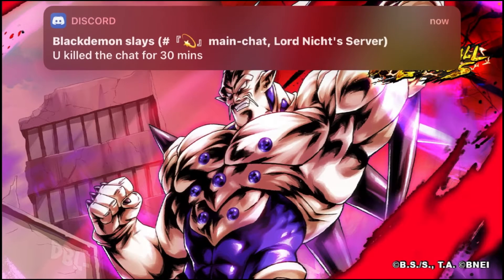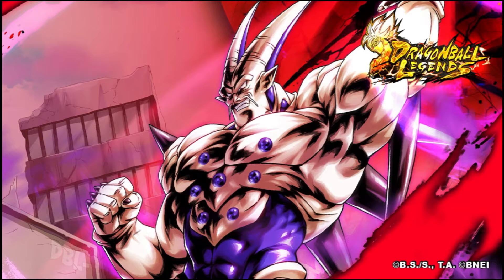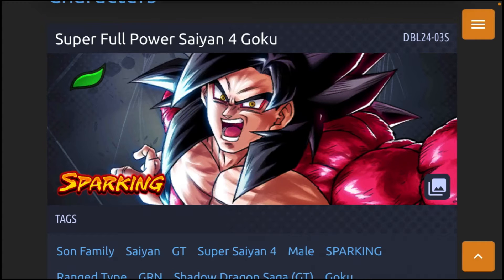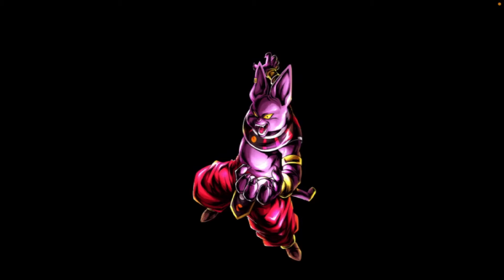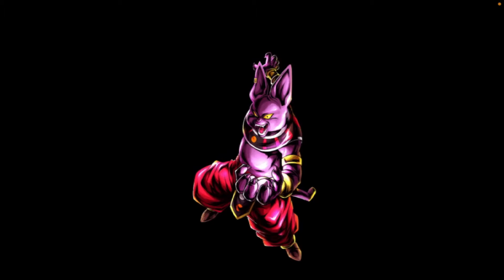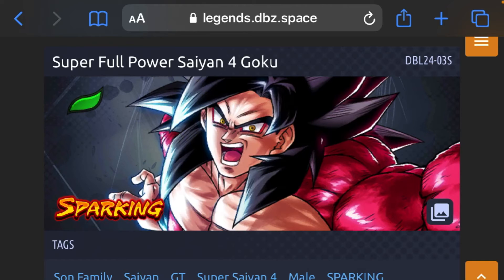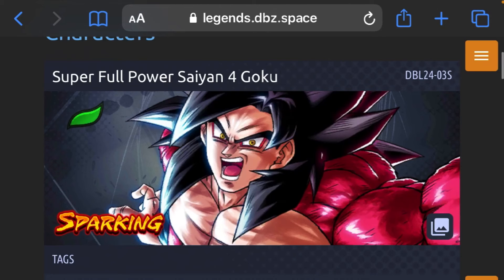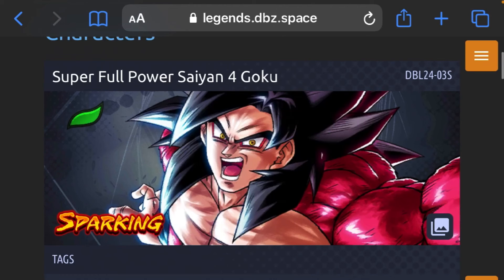MY THEORIES ON THE NEW DRAGONBALL LEGENDS HINT | DRAGONBALL LEGENDS TALKS